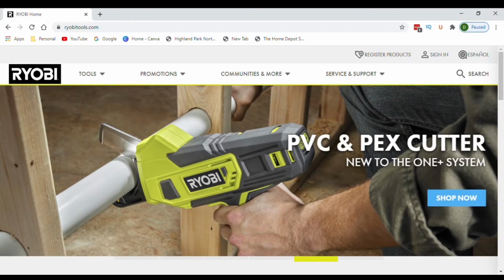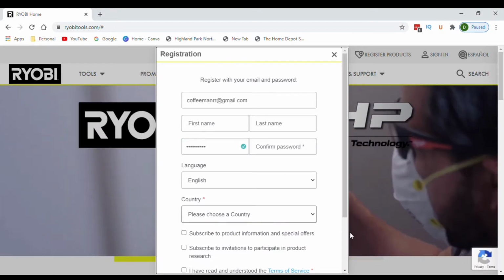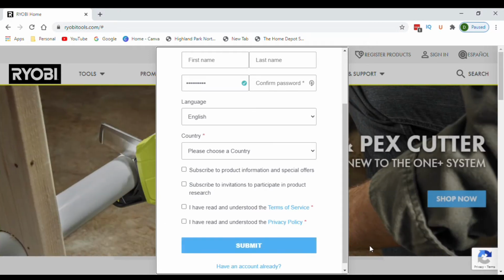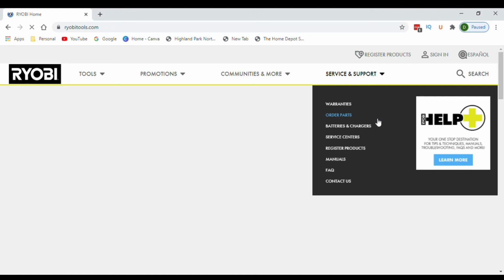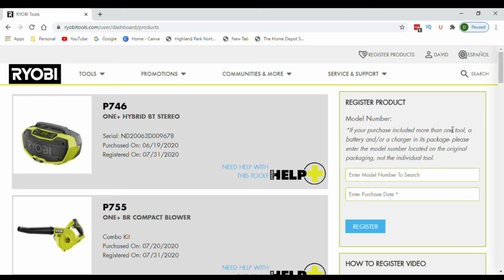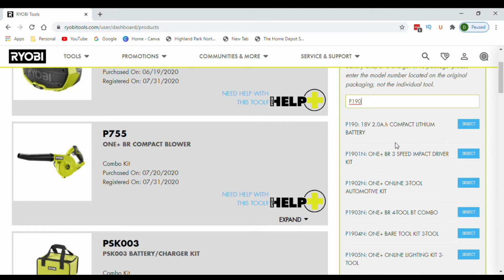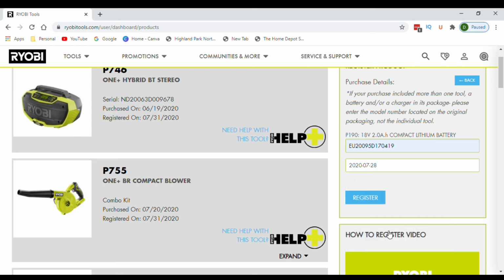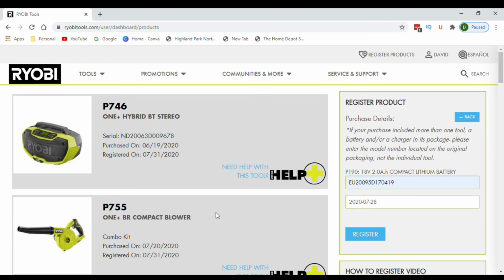How to Register Ryobi Tools and Batteries 2020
Here's a video showing you how easy it is to register all your Ryobi tools in just a few minutes.
Go to: Ryobitools.com
CUSTOMER SERVICE HOURS:
MON – FRI: 9am – 6pm (EST)